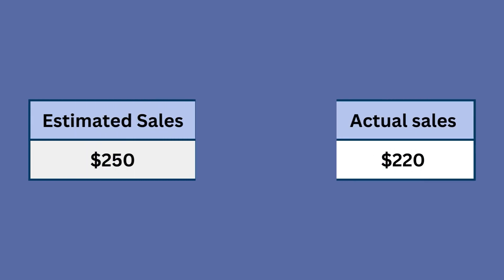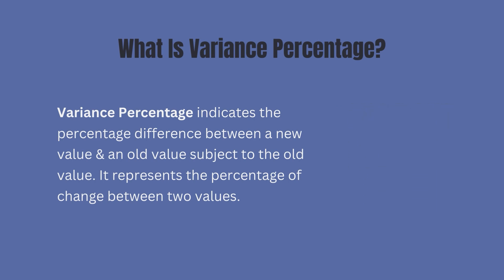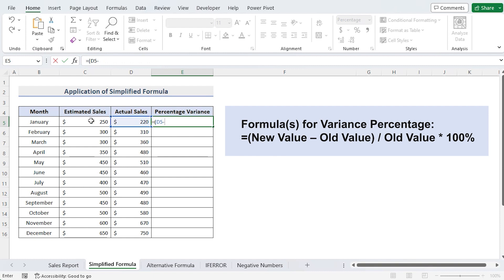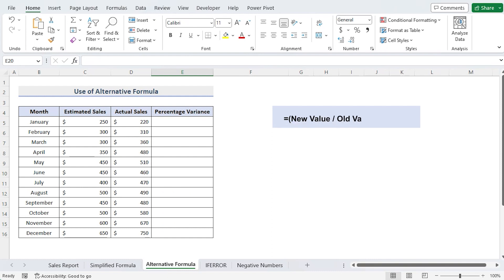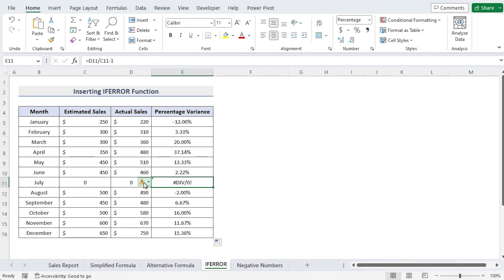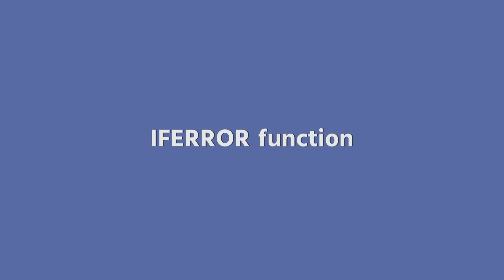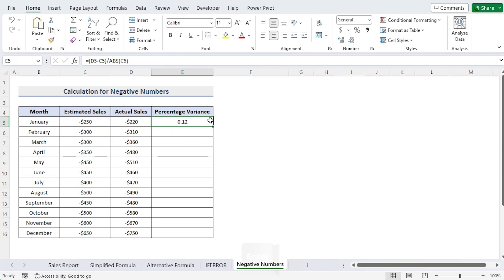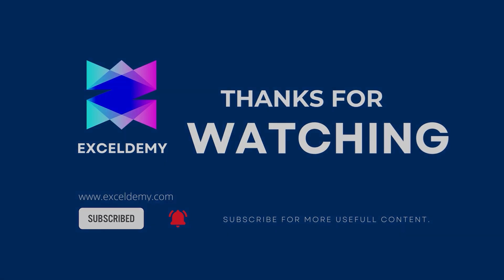How to Calculate Variance Percentage in Excel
In this video, I'll guide you through three methods to calculate variance percentages in Excel. You'll learn about applying a simplified formula, using the alternative formula, applying the IFERROR function, and calculating the variance percentage for negative numbers. Calculating variance percentages allows you to make comparisons between different groups of data, track progress toward a goal, and analyze the performance of a business or organization. With practical examples and step-by-step instructions, you can effortlessly calculate variance percentages in your own Excel spreadsheets.

0:00 - Intro
0:34 - What is the variance percentage
1:29 - Applying a simplified formula
2:21 - Using alternative formula
3:00 - Applying the IFERROR function
4:15 - Calculating variance percentage for negative numbers